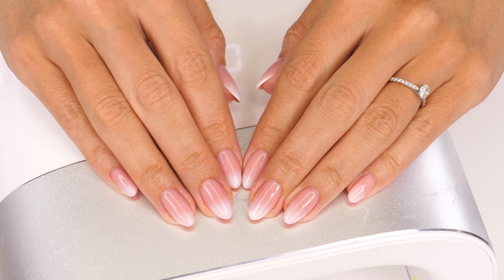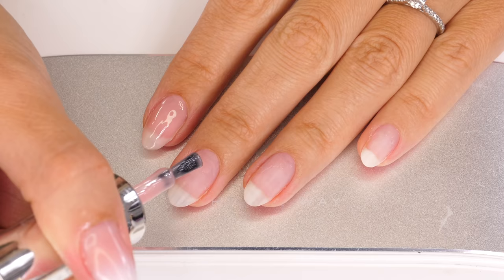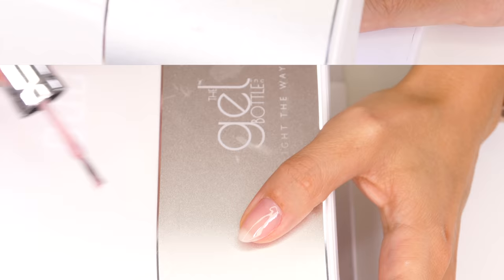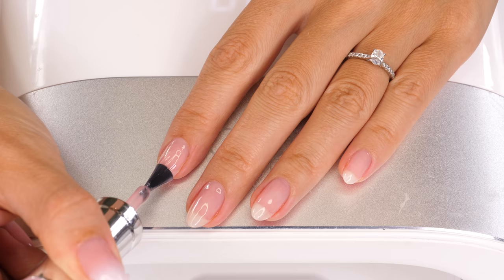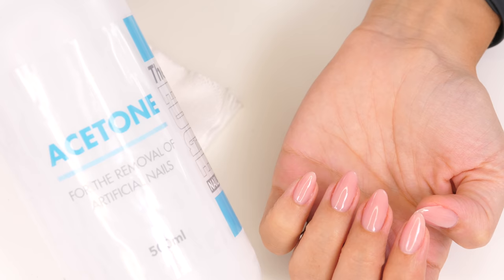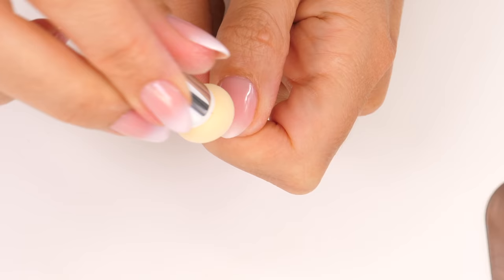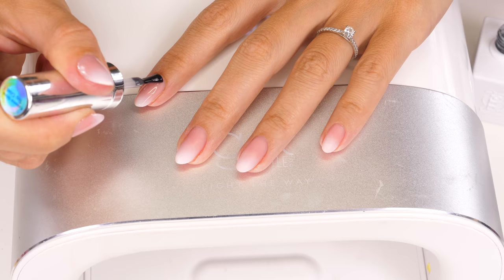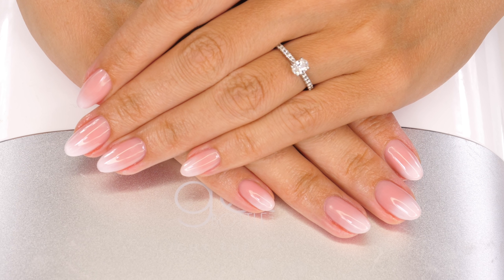EASY Baby Boomer Nail Manicure Tutorial Using BIAB | French Ombré | Shonagh Scott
As requested by SO many of you; a tutorial on how I create my easy baby boomer gel nails (I prefer to call them French Ombré).
This is such a classy look and would be perfect for bridal nails and any special occasion.

Products used:
Acetone
Amazon UK
Amazon US

IPA (99%)
Amazon UK
Amazon US